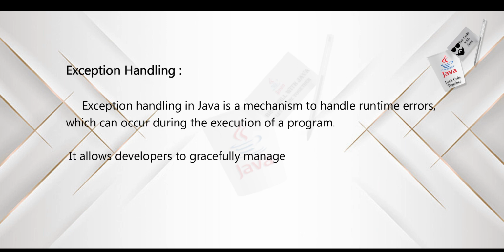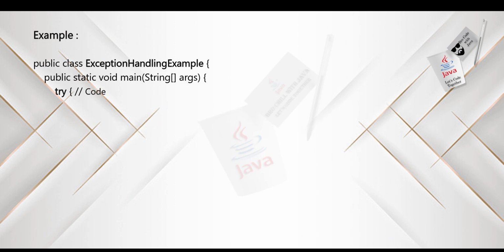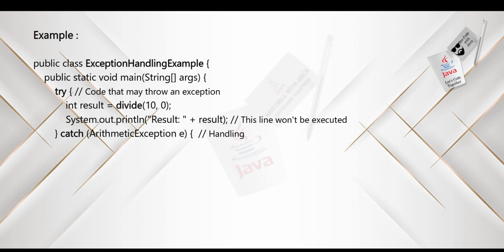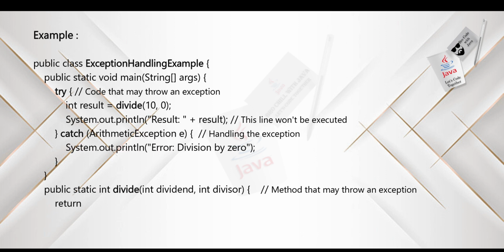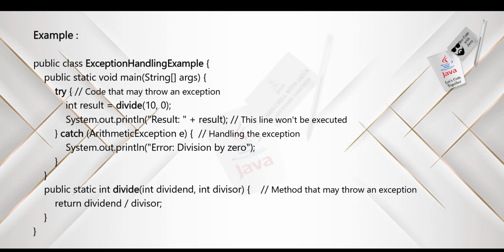Exception Handling in Java: Error Management Made Easy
🚀 Dive into Exception Handling in Java! In this tutorial, we unravel the intricacies of managing errors and exceptions in Java programming. Learn how to gracefully handle runtime errors, catch and handle exceptions, and maintain the stability of your Java applications. Whether you're a beginner or an experienced developer, mastering Exception Handling is essential for writing robust and reliable code. Join us on this journey to become an Exception Handling pro!